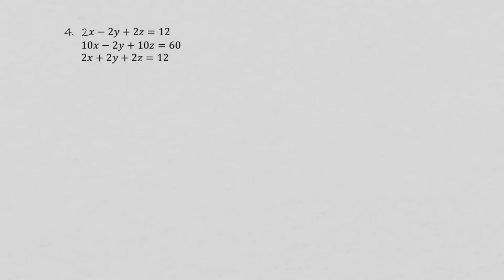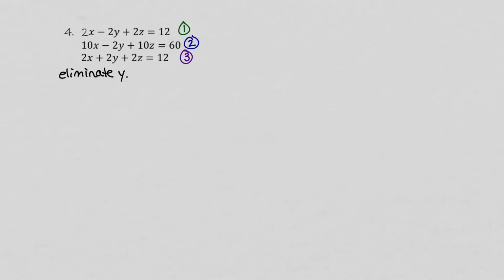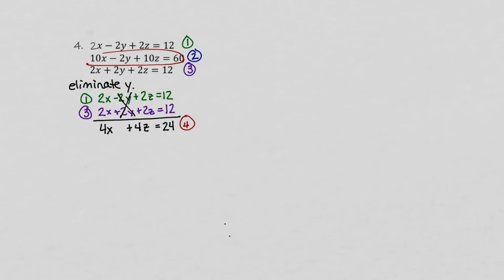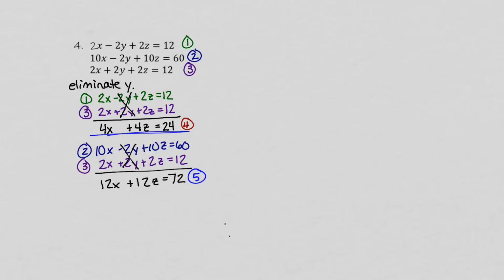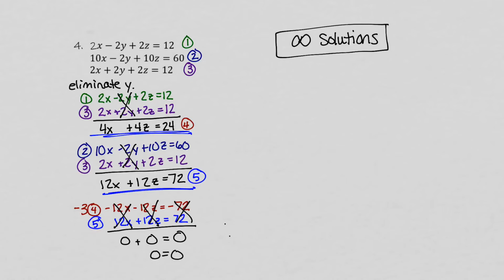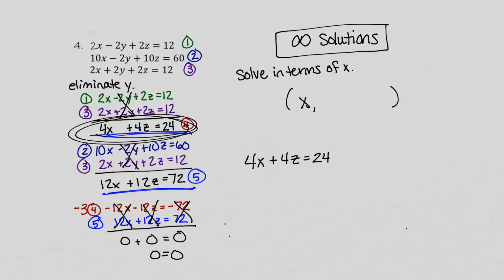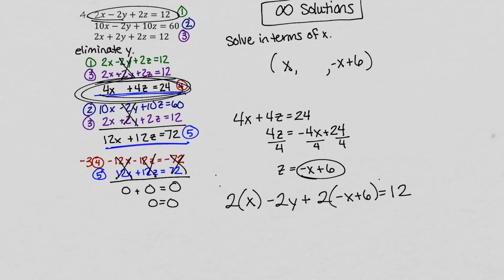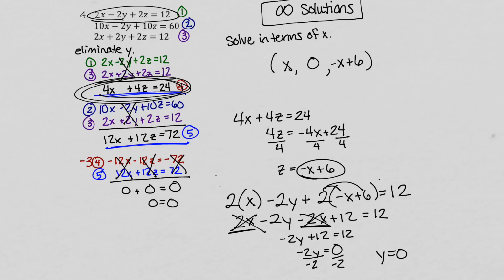1.4 part 2 Solving a 3 Variable System Elimination #4 (infinite solutions)